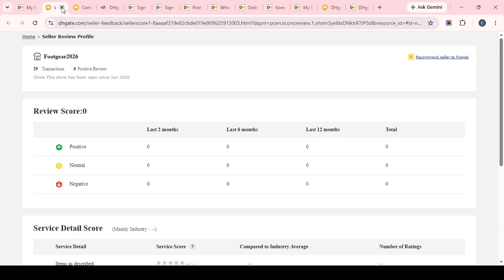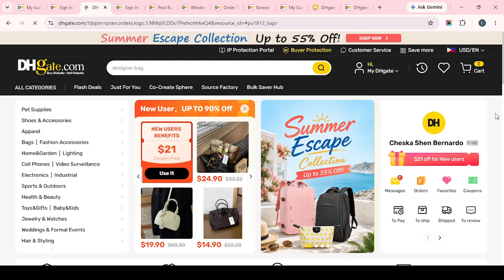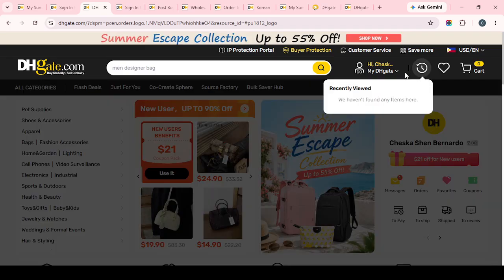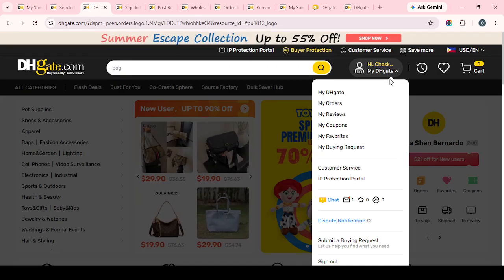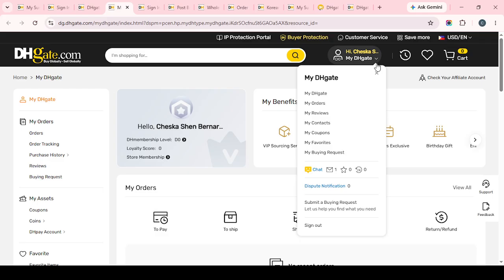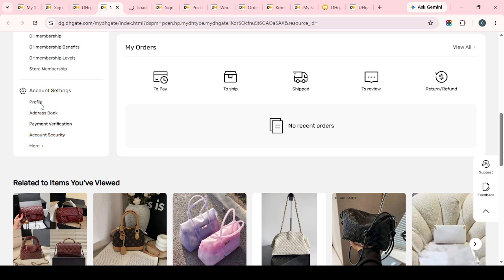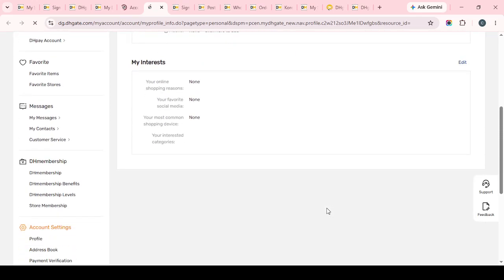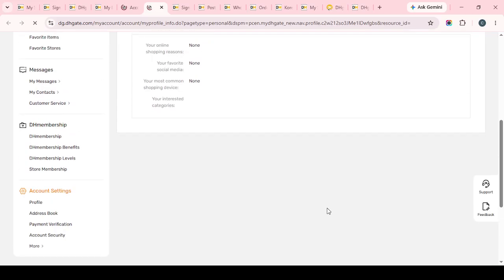How To Get Dhgate Vip Membership 2026 Step by Step